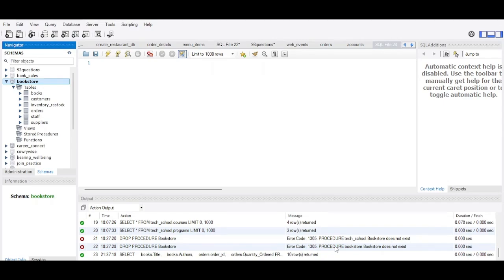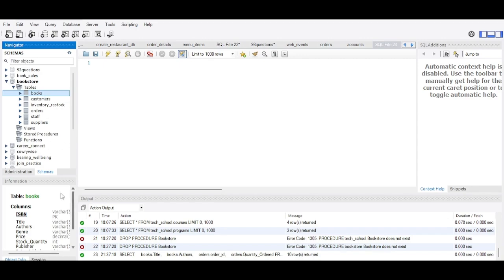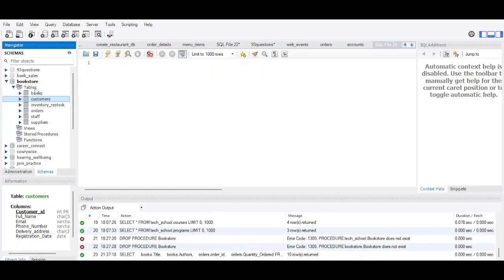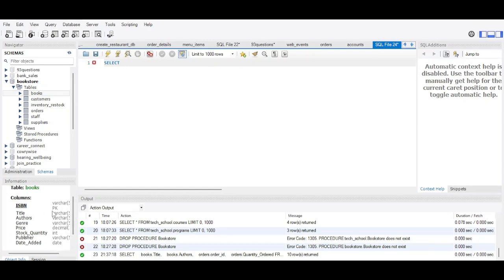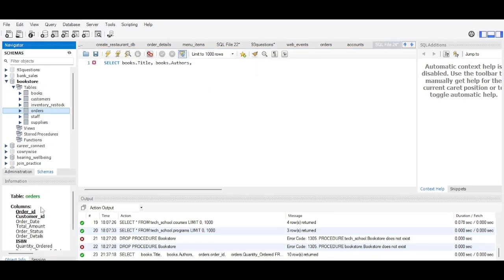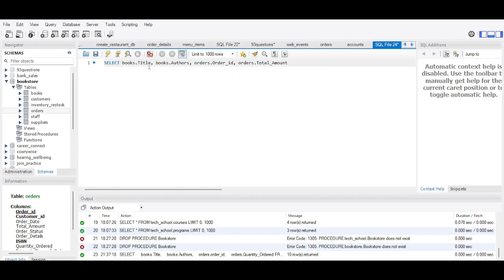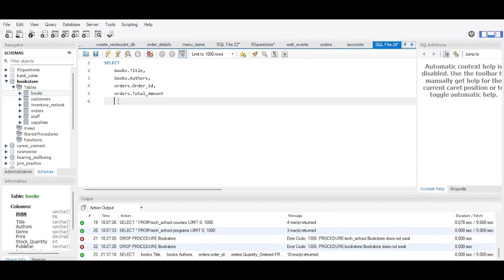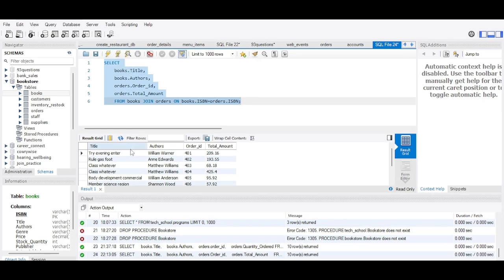Master SQL JOIN in five minutes. Step by step and beginners friendly.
In this video, I explain SQL Joins step by step with simple examples. Whether you’re new to SQL or looking to refresh your skills, this tutorial will help you clearly understand how to use JOIN
🔥 What you’ll learn in this video:

The basics of SQL Joins

How Joins connect multiple tables

Practical examples you can try yourself

This tutorial is perfect for beginners as well as anyone preparing for data analyst interviews.